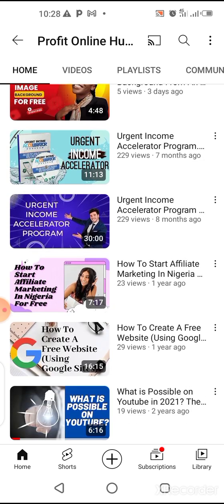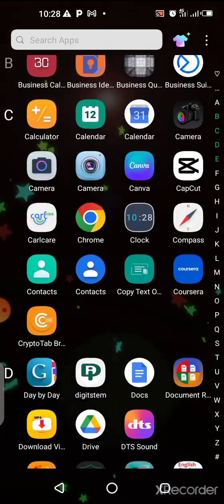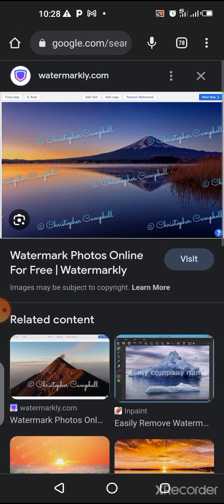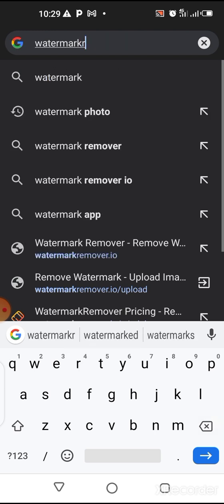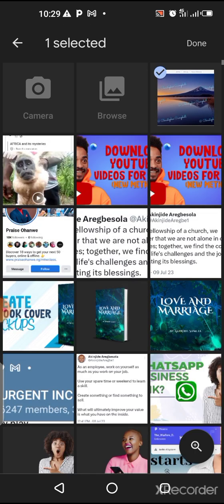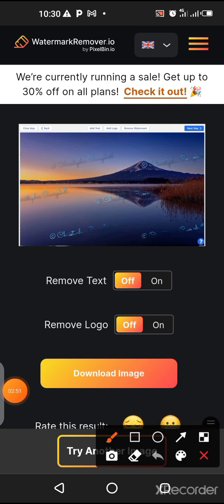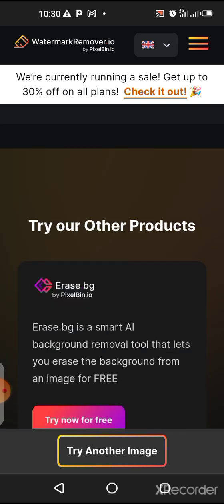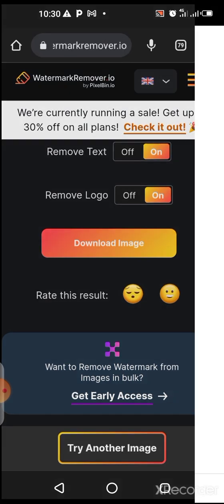How To Remove Watermark From Any Photo Online For Free/New Method.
Are you tired of those pesky watermarks ruining your precious photos? Say goodbye to unsightly distractions with our step-by-step tutorial on how to remove watermarks from your images online, and best of all, it's completely free!

In this comprehensive video guide, we'll walk you through a hassle-free process that requires no expensive software or technical expertise. Our method utilizes a powerful online tool that effortlessly erases watermarks, allowing you to restore the integrity and beauty of your images in just a few simple steps.

Throughout the tutorial, you'll learn how to upload your watermarked photo to the online platform, navigate the user-friendly interface, and apply the necessary adjustments to eliminate the unwanted mark. We'll also provide useful tips and tricks to enhance the quality and appearance of your images after the watermark is removed.

By following our tutorial, you'll be able to transform your photos into pristine works of art, ready to be shared on social media, printed, or used for any personal or professional purposes. With our free online method, the process is quick, efficient, and accessible to everyone, regardless of their level of expertise.

Don't let watermarks diminish the impact of your photographs any longer. Join us now and unlock the secrets to flawless watermark removal with our user-friendly online solution. Preserve the true essence of your images and let them shine with the brilliance they deserve.

Remember, watermark removal has never been easier or more accessible. Get ready to reclaim your images today!